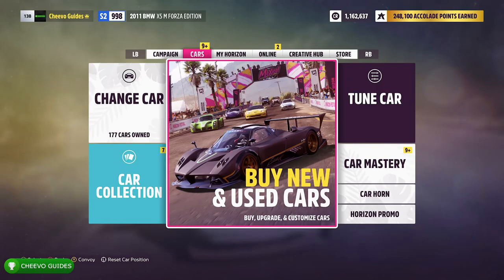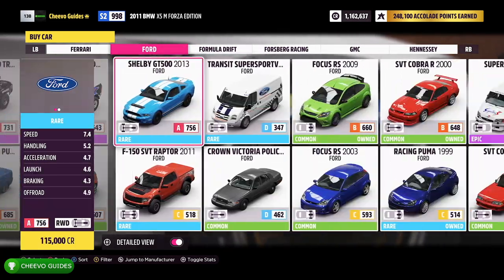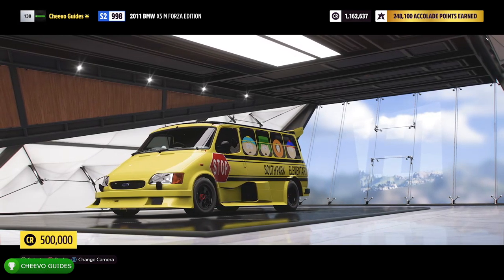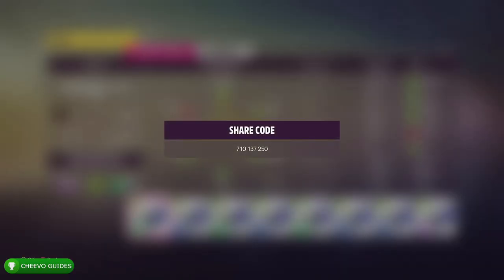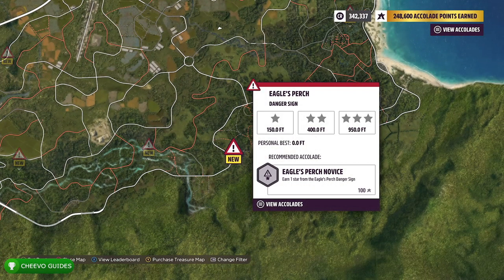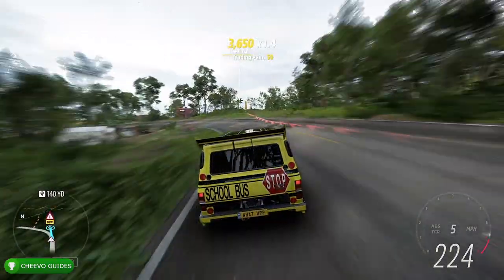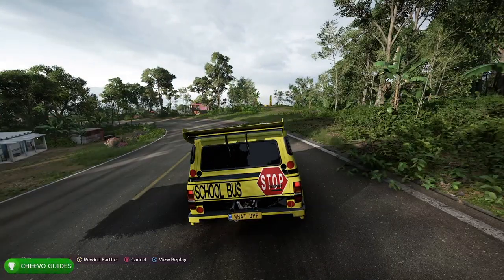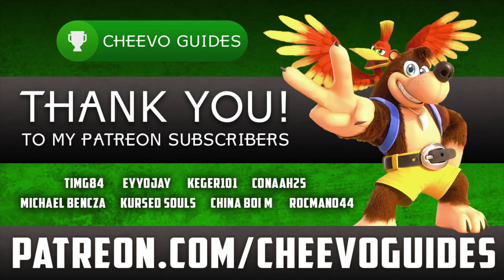Forza Horizon 5 - Ford Of The Wings | Achievement Guide (3 Star "Eagles Perch" Sign w/ Supervan)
GAME: Forza Horizon 5
PUBLISHER: Xbox Game Studios
DEVELOPER: Playground Games / Turn 10 Studios
AVAILABLE ON: Xbox One, Xbox Series X/S, & PC
RELEASE DATE: 11/5/21

Purchase "Forza Horizon 5 PREMIUM EDITION UPGRADE" ON XBOX
*For Game Pass Players that want the game early*: